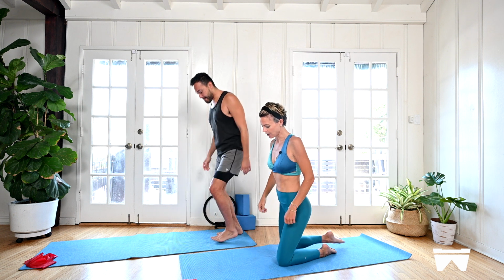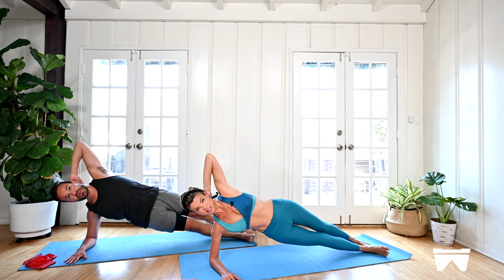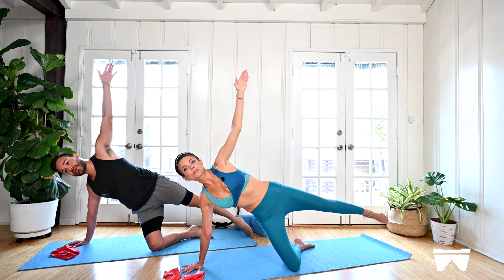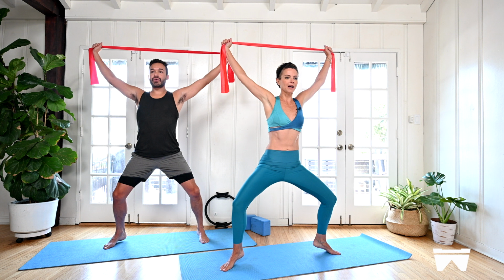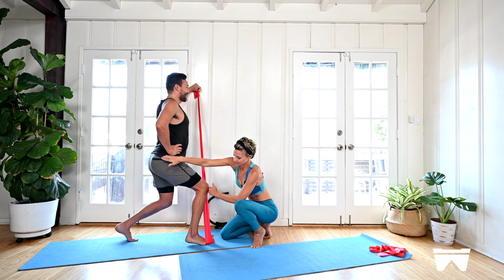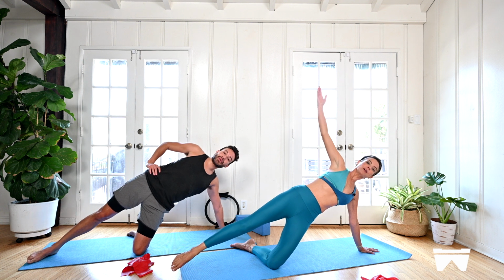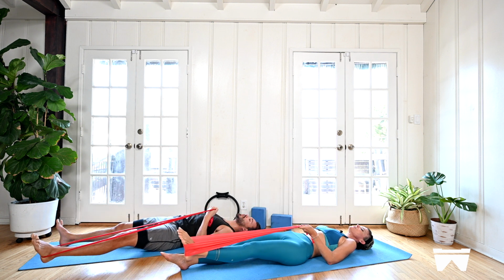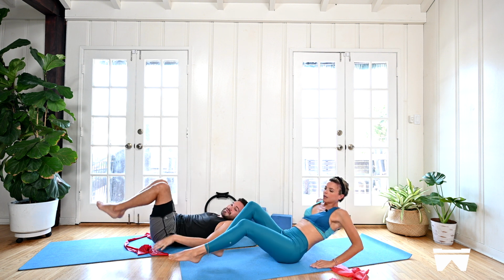30 Minute Resistance Band Workout At Home with Amy Jordan and Michael Ameel 💙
For more workouts like this one, check out ​Wunda On Demand

About Amy Jordan:
Visionary Pilates entrepreneur, inventor, and mother of two, Amy Jordan is a force in modern wellness. Guided by the belief that “movement is medicine,” Amy says, “It’s not optional—it’s essential.”

As founder of Pilates Addiction, she fuses functional anatomy with dynamic, Pilates-based workouts that help people feel strong, balanced, and alive. Amy leads with passion and purpose, supporting a global community in living better from the inside out.

Her patented WundaFormer combines a Reformer, Wunda Chair, Jump Board, and Ballet Bar in one, revolutionizing the Pilates experience. With studios nationwide and her streaming platform, Wunda On Demand, Amy brings transformative movement into homes worldwide.

Always innovating, she’s expanded into fitness equipment with tools like the WundaCore Resistance Ring and The Block, with more to come. Her mission is simple but powerful: to help people discover true strength from the inside out.